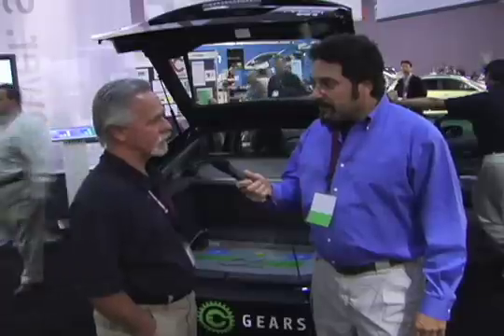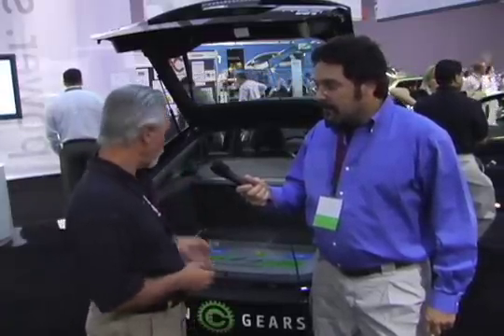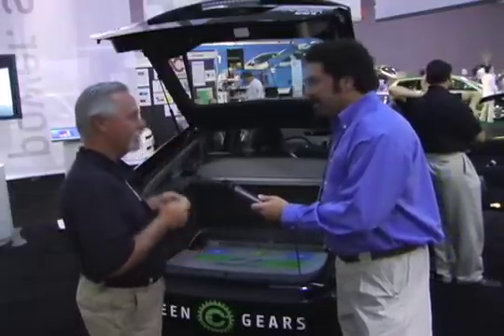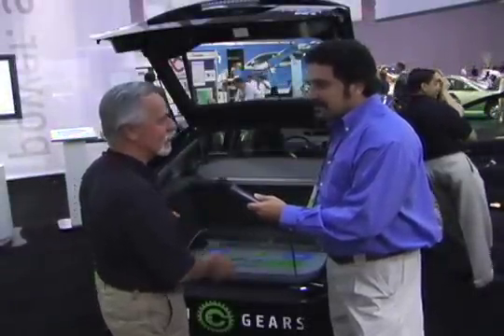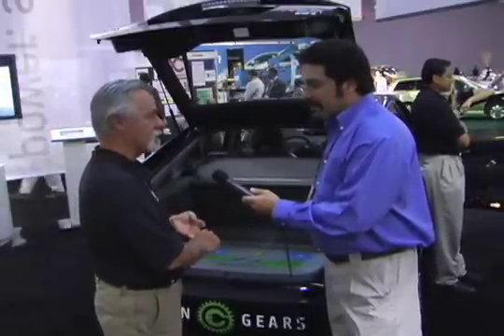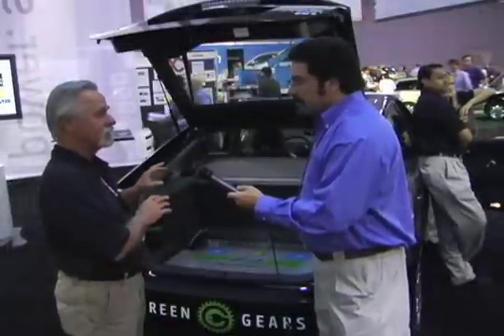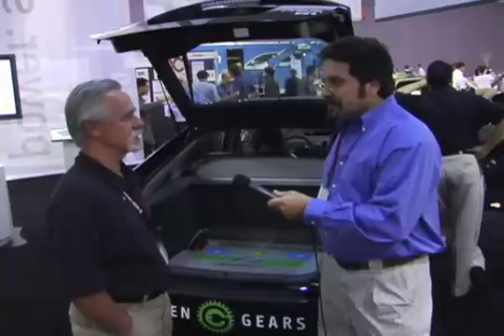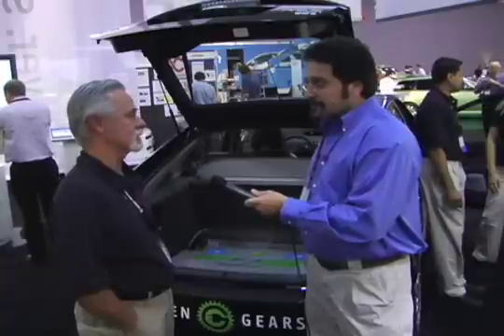100 MPG Plug-in Prius: Pat's Garage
MPGomatic gets the skinny on the Hymotion plug-in Prius conversion process with Pat  Cadam of Pat's Garage and greengears.net at the Plug-In 2008 conference in San Jose, California.